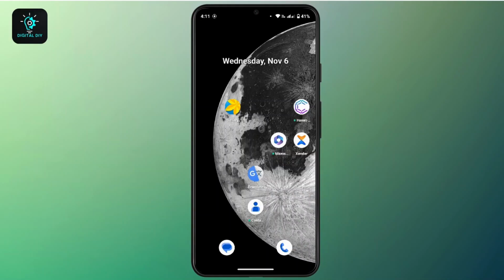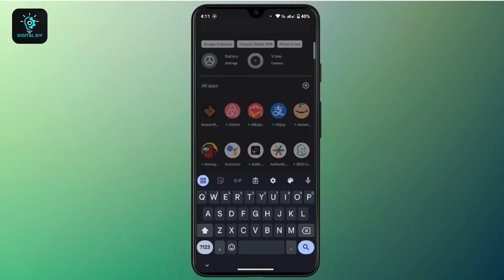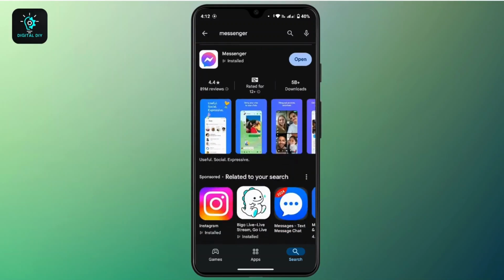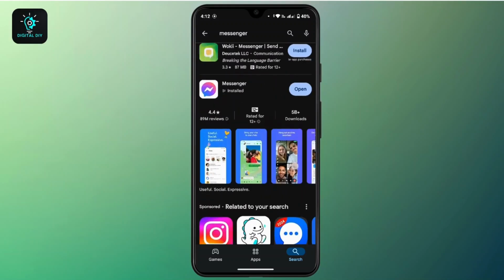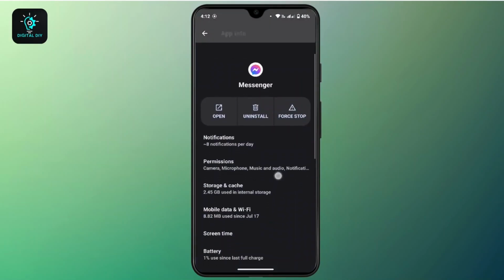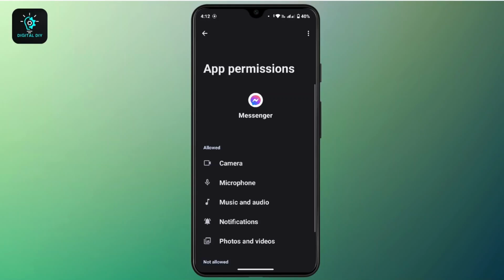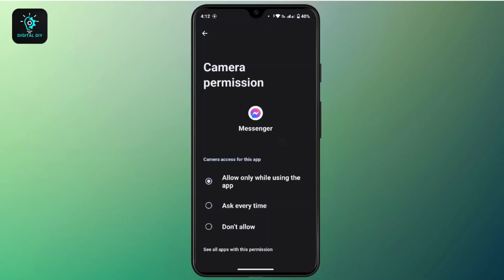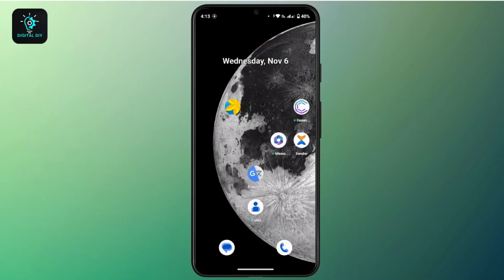How to Fix Messenger Video Call Camera Settings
Struggling with your camera settings during Messenger video calls on Android? This quick tutorial will guide you through troubleshooting steps to ensure your camera works seamlessly during Messenger calls. From updating the app to granting camera and microphone permissions, follow these easy steps to resolve any issues.

Chapters with Timestamps:
00:00:00 - Introduction
Learn how to fix Messenger video call camera issues on Android.

00:00:10 - Update Messenger App
Check for and install updates from the Google Play Store.

00:00:30 - Check Camera & Microphone Permissions
Ensure Messenger has camera and microphone access.

00:01:00 - Verify Permissions in Settings
Navigate to App Info for Messenger and enable necessary permissions.

00:01:20 - Conclusion
You should now be able to use the camera on Messenger video calls.